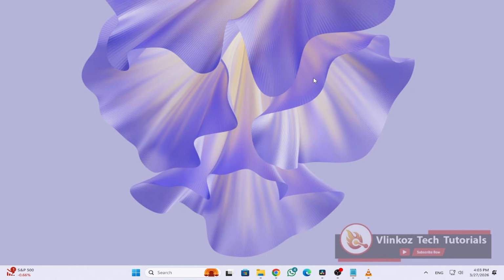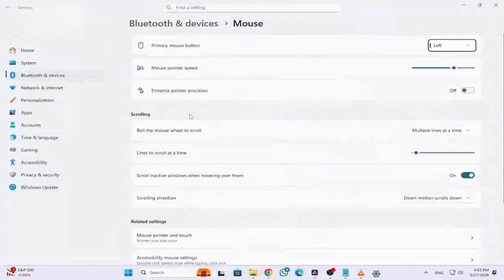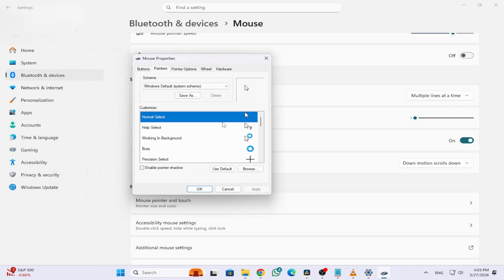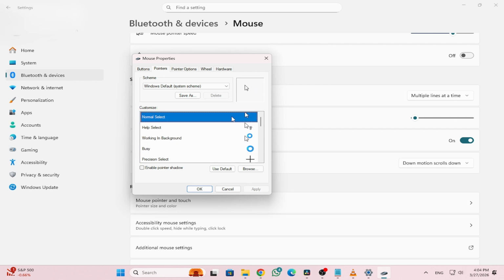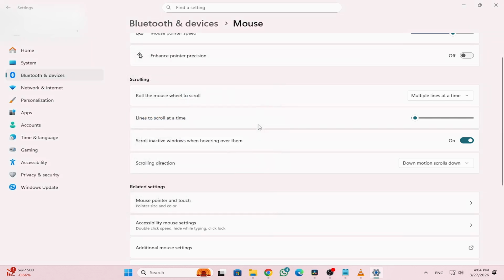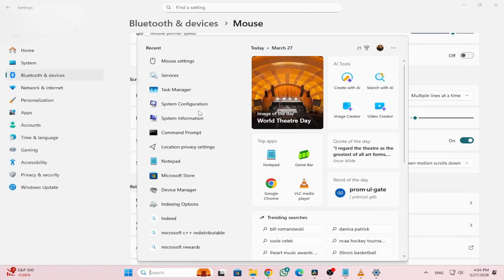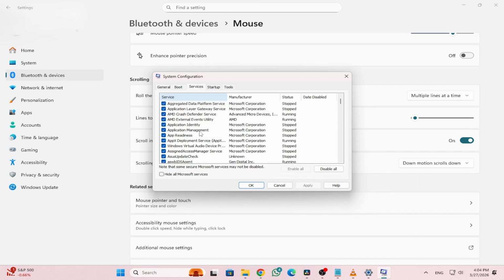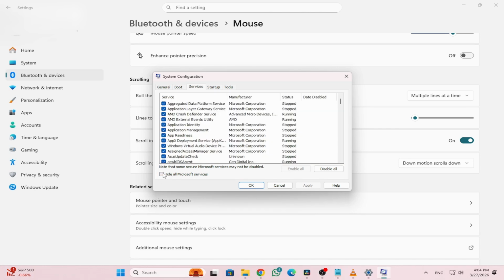Fix Cursor Loading Blinking Circle Windows 11 Cursor Problem Spinning Blue Wheel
Is your Windows 11 cursor stuck spinning endlessly? This video offers a quick fix to resolve the persistent spinning mouse icon. Discover simple settings adjustments and system configurations that will get your cursor moving smoothly again. Stop the frustration and get back to productive work in just a few minutes.

⏱️ Timestamps ⏱️
00:00 Intro
00:15 Steps
01:52 Outro

fix cursor loading blinking circle windows 11
windows 11 cursor loading blinking circle fix
fix mouse pointer spinning blue circle in windows 11
cursor blinking with blue circle windows 10
cursor blinking problem in windows 10
cursor blinking in windows 10
how to fix cursor keeps spinning windows 11
windows 10 cursor loading blinking circle fix